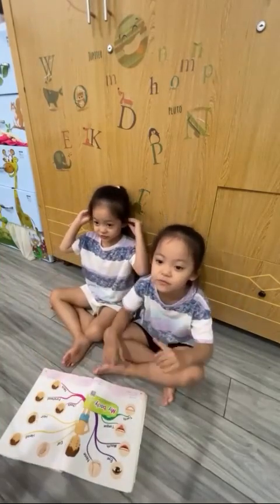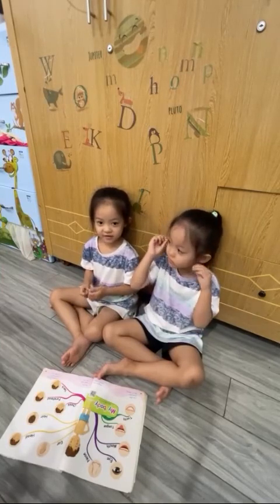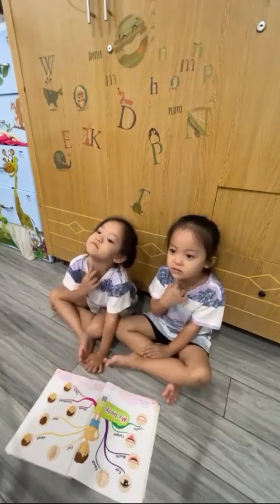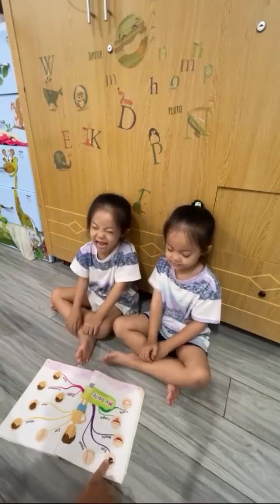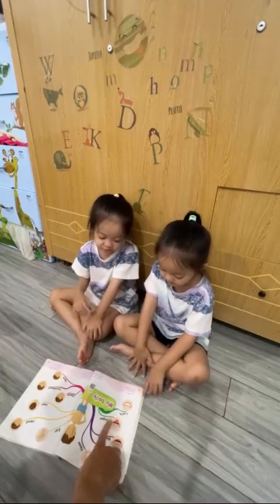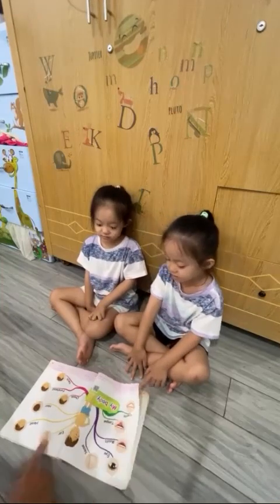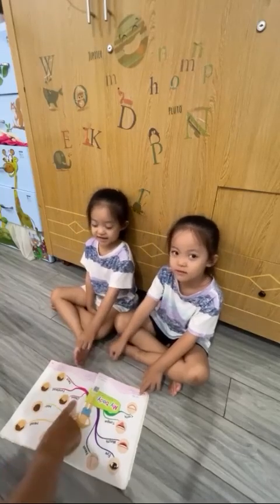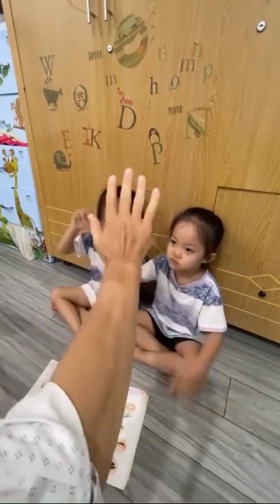Tiếng Anh Giao Tiếp Thiếu Nhi Tại Phan Thiết: Sue and Nia talking about My Body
Sue and Nia practice talking about My Body by answering and asking questions with Michael!